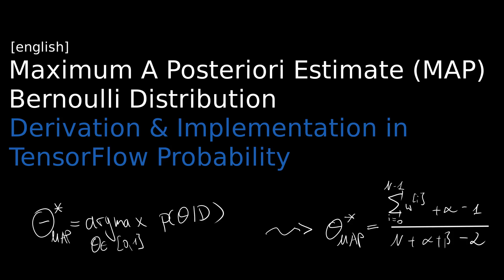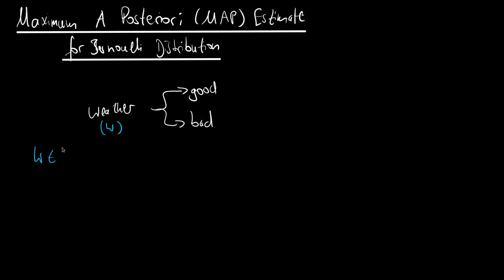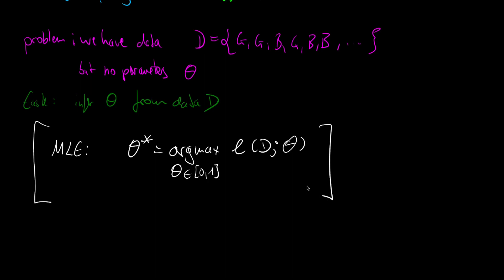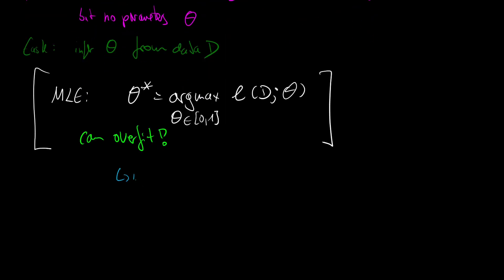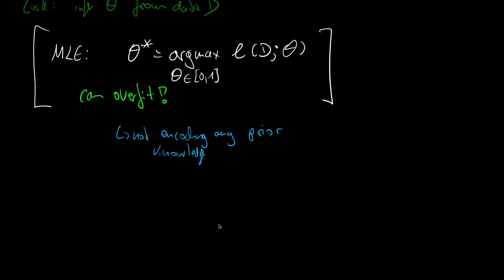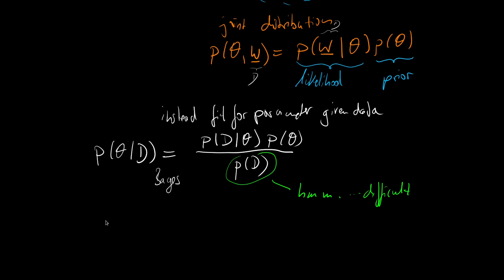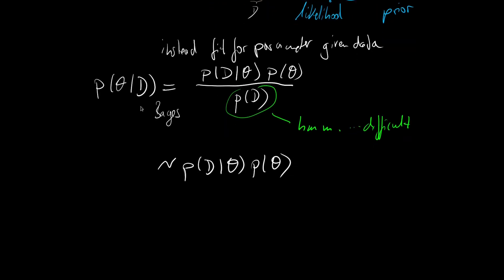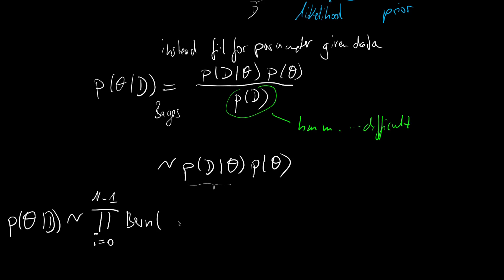Maximum A Posteriori Estimate (MAP) for Bernoulli | Derivation & TensorFlow Probability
In this video, we derive the Maximum A Posteriori Estimate (MAP). This estimate is not only based on the dataset, but also prior knowledge encoded in terms of the hyperparameter of the prior distribution over the parameters. It is therefore more robust against corrupt, noisy or incomplete data, but requires expert knowledge on the choice of the hyperparameters.

After the derivation, we then check our results in TensorFlow Probability with a clean and a corrupt dataset. In both cases, our informed MAP is superior over the uninformed MLE.

Timestamps:
0:00 Opening
0:17 Intro
03:31 MLE vs MAP
07:20 Posterior
11:48 Log-Posterior
15:07 Maximizing the Log-Posterior
22:08 TensorFlow Probability